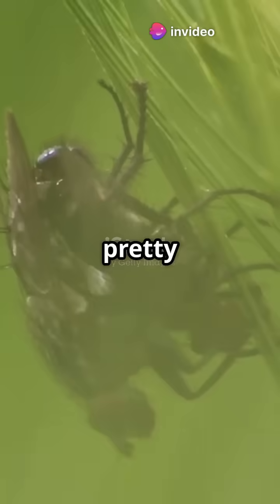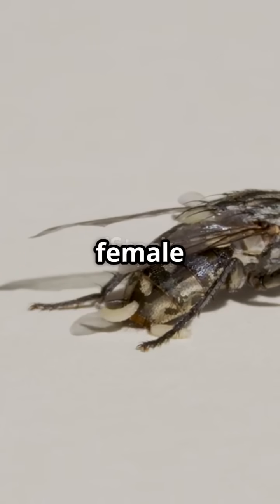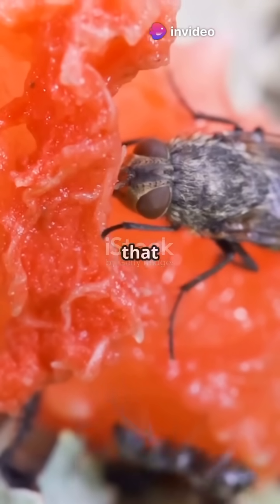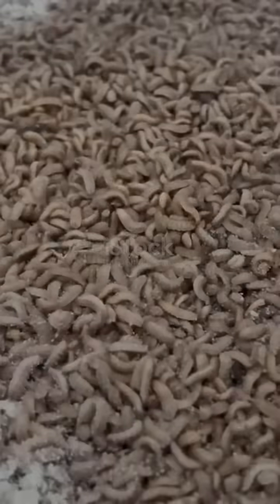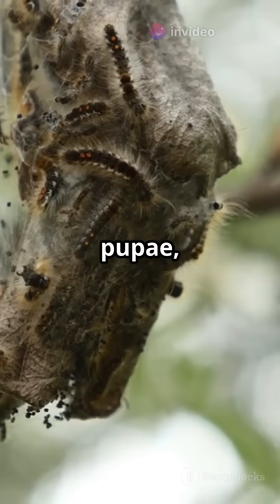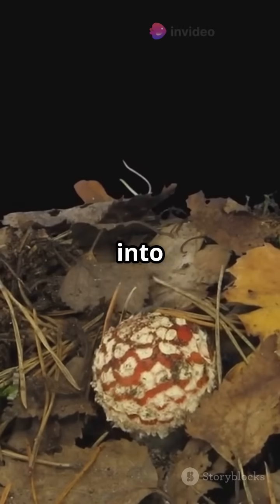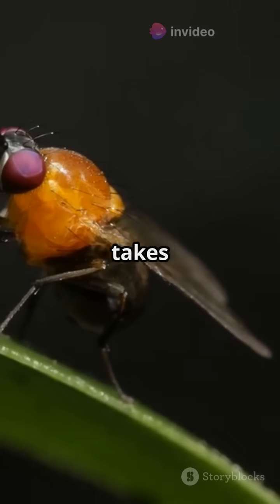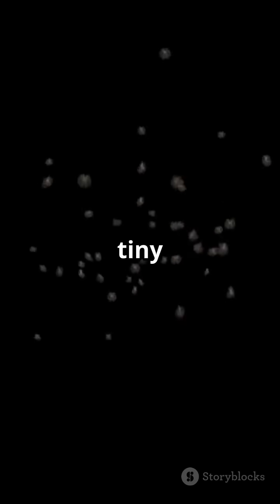The Secret Life of Flies: How They Multiply!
Discover the fascinating world of flies in our latest video, "The Secret Life of Flies: How They Multiply!" 🪰 Dive into the intricate reproductive behaviors of these tiny insects, including mating rituals and egg-laying habits that ensure their survival. With stunning visuals and easy-to-understand explanations, you'll learn how flies contribute to our ecosystem and what makes their reproduction so unique. Whether you're a bug enthusiast or just curious about nature, this video is packed with intriguing facts!